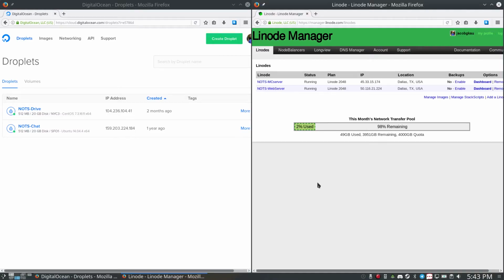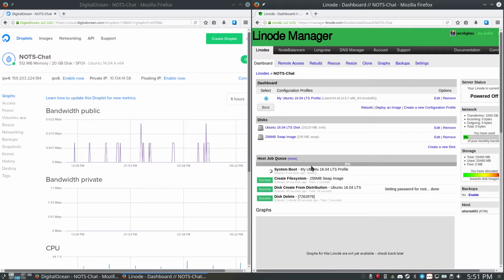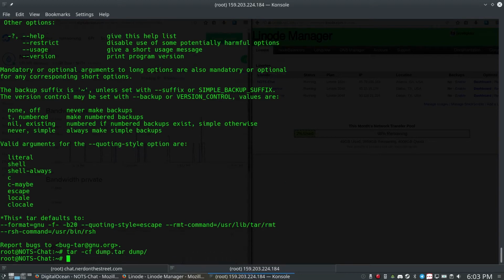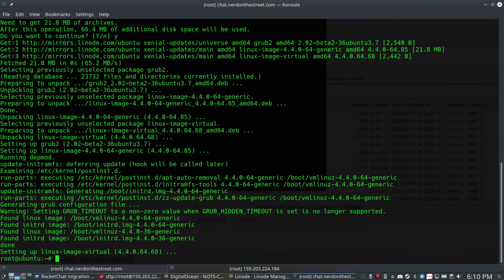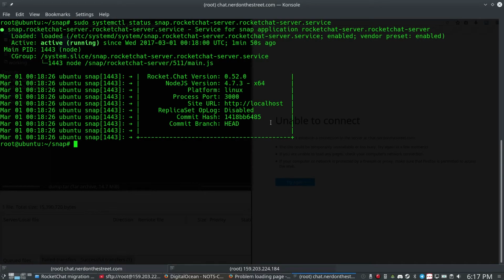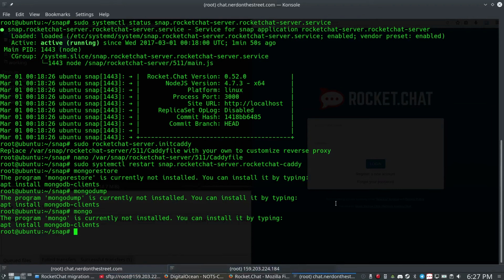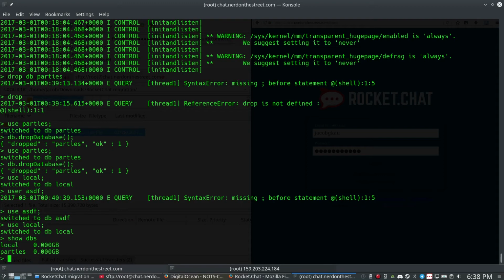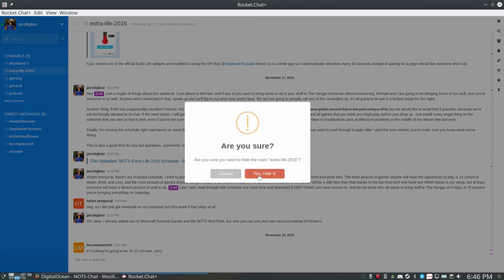Snapping RocketChat to Linode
Today, I'm moving my RocketChat server from DigitalOcean to Linode, I'm installing the new server using an Ubuntu Snap package, I'm setting up SSL on the new server using Caddy and its Let's Encrypt integration, and I'm migrating RocketChat's MongoDB database using the "mongodump" and "mongorestore" commands.